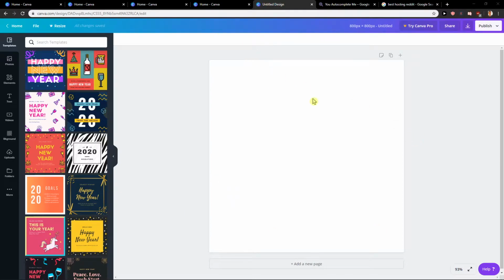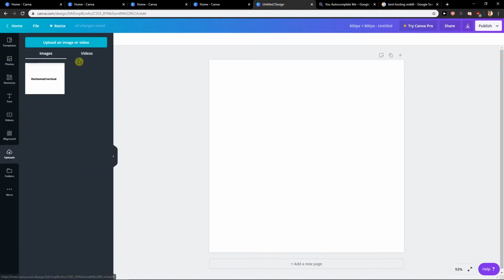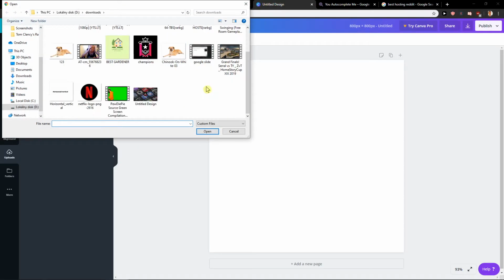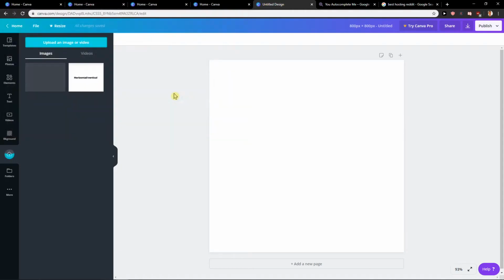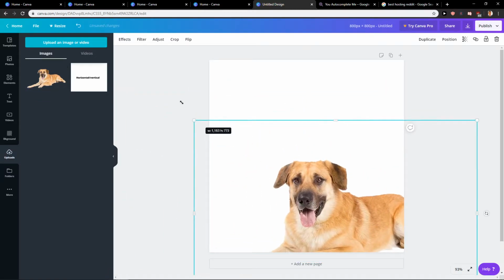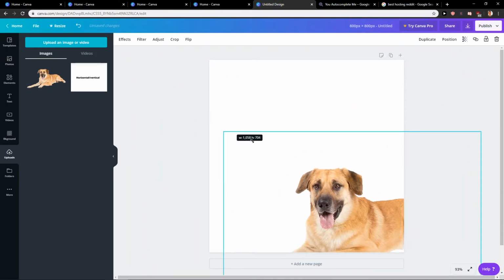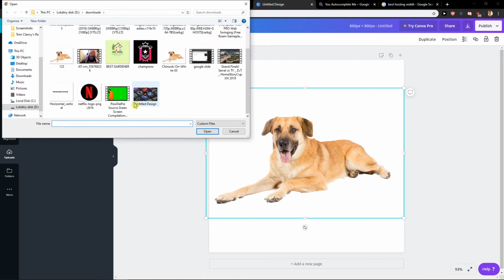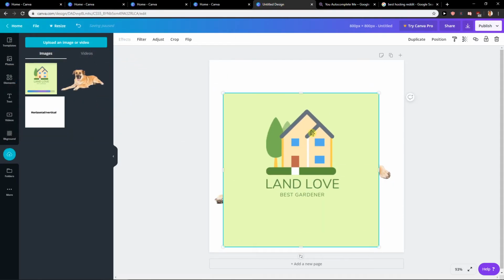How To Upload Photo In canva